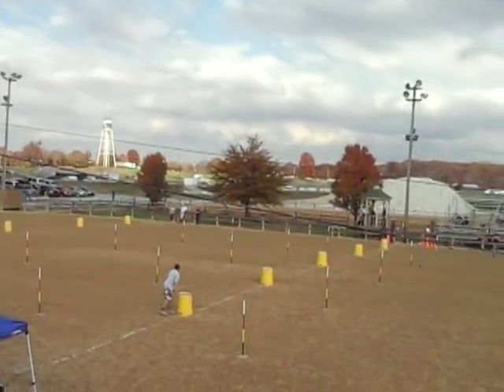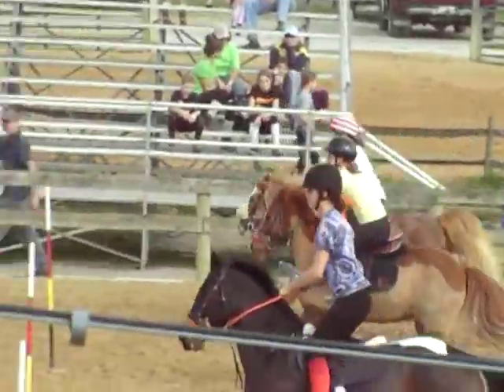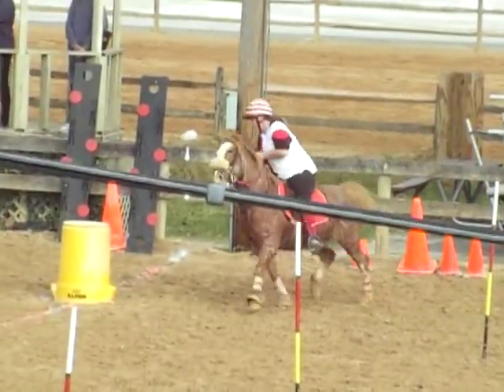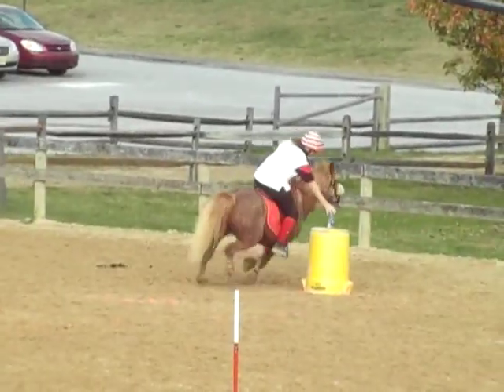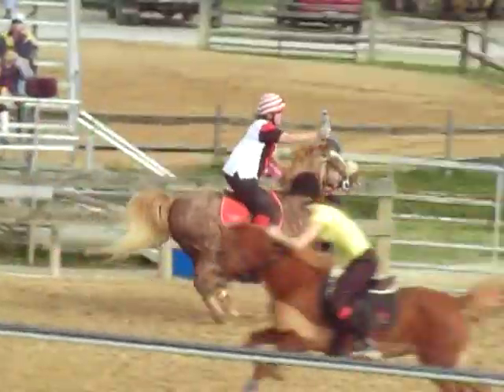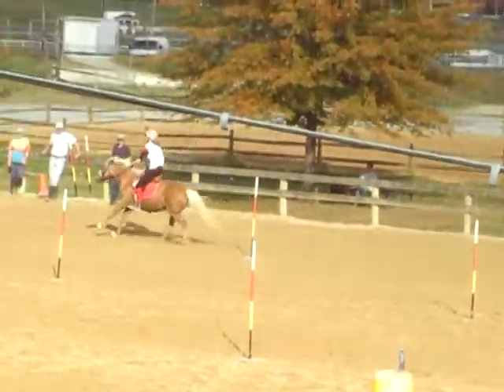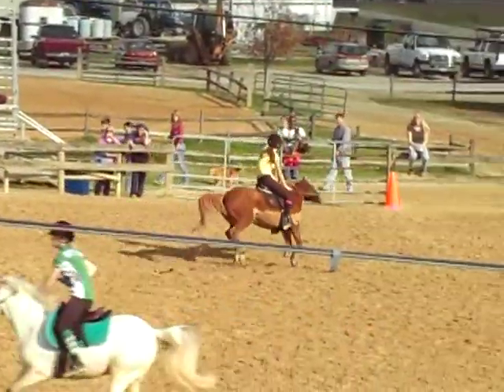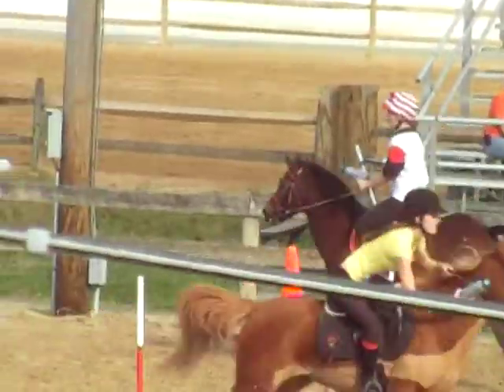bottle shuttle ~ Fast Forward ~ Mid-Atlantic 4 ~ 11/08/08